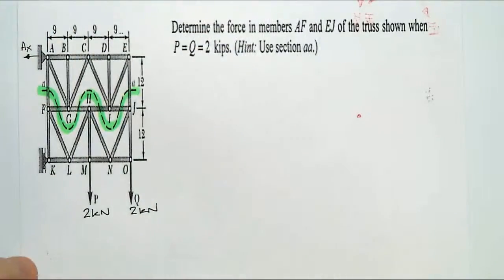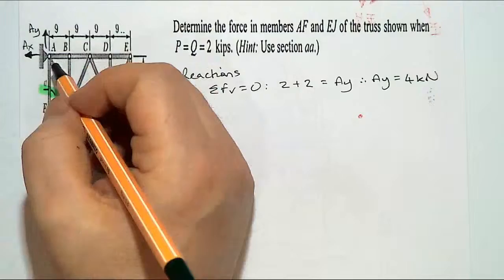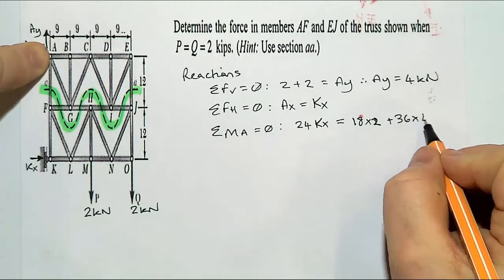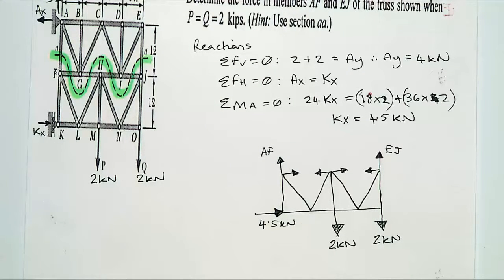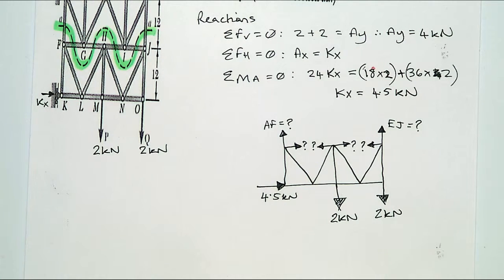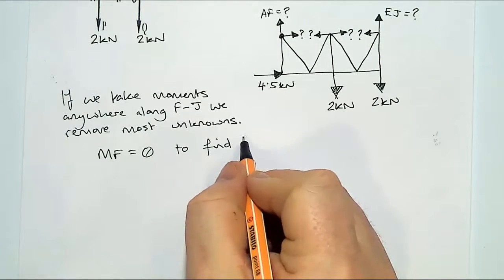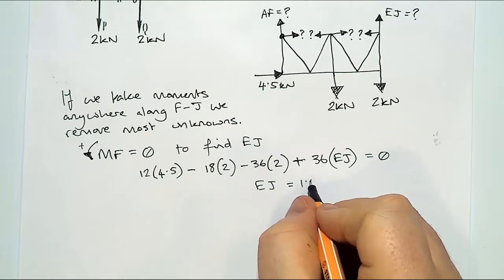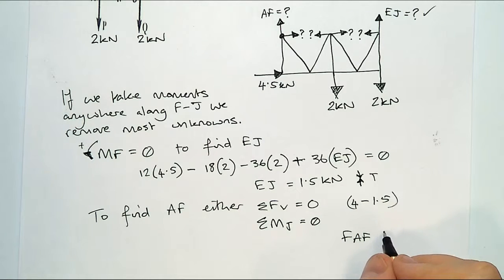13 - example p107 - Trusses - Method of sections - a good example